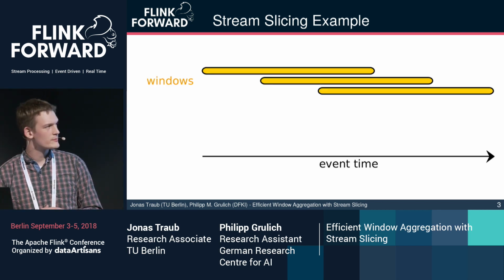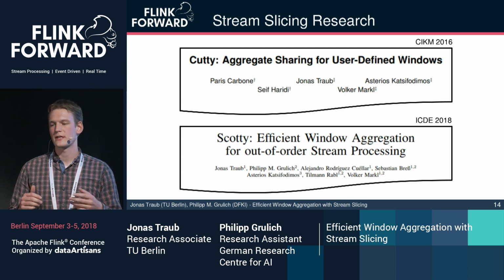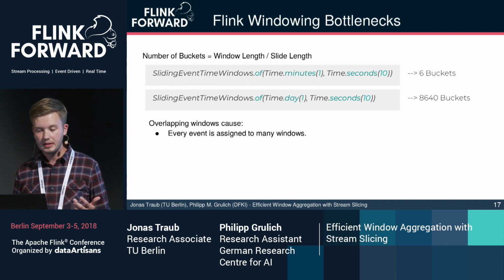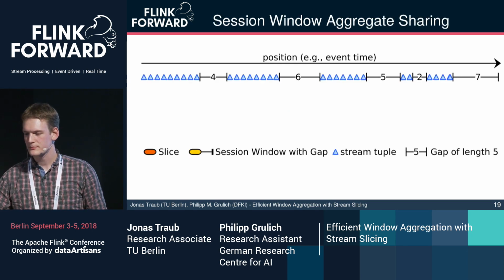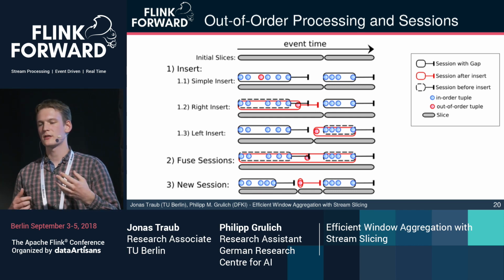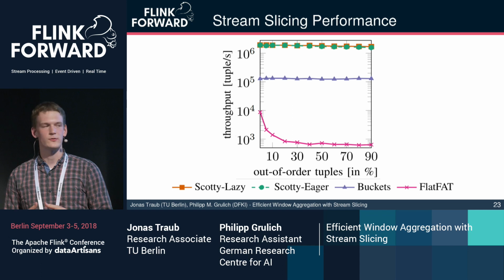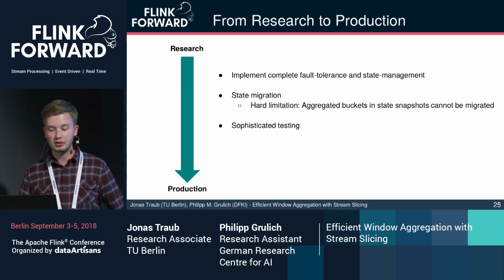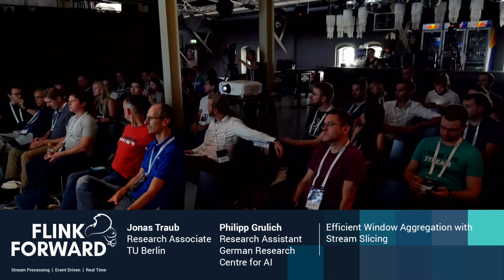Efficient Window Aggregation with Stream Slicing - Jonas Traub & Philipp Grulich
Computing aggregates over windows is at the core of virtually every stream processing job. Typical stream processing applications involve overlapping windows and, therefore, cause redundant computations. Several techniques prevent this redundancy by sharing partial aggregates among windows. However, these techniques do not support out-of-order processing and session windows. Out-of-order processing is a key requirement to deal with delayed tuples in case of source failures such as temporary sensor outages. Session windows are widely used to separate different periods of user activity from each other. Current versions of Apache Flink use Window Buckets to process stream aggregations with session windows and out-of-order tuples. This Approach does not share partial aggregates among overlapping windows. In our talk, we present Scotty, a high throughput operator for window discretization and aggregation in Apache Flink. Scotty splits streams into non-overlapping slices and computes partial aggregates per slice. These partial aggregates are shared among all overlapping windows including session windows. Scotty introduces the first slicing technique which (1) enables stream slicing for session windows in addition to tumbling and sliding windows and (2) processes out-of-order tuples efficiently. Scotty was first published at ICDE 2018